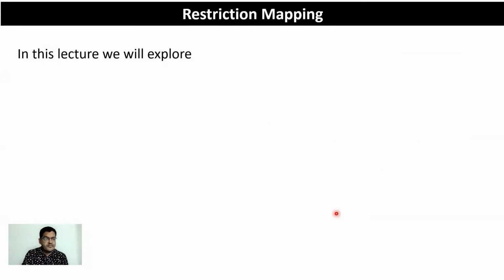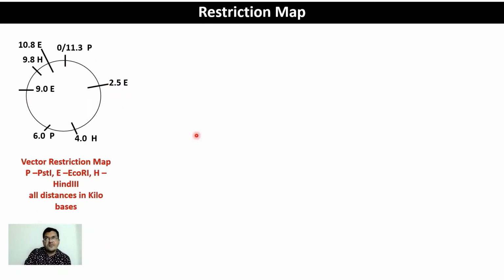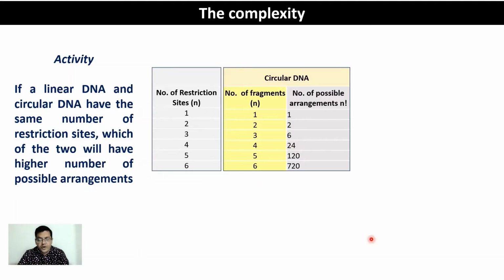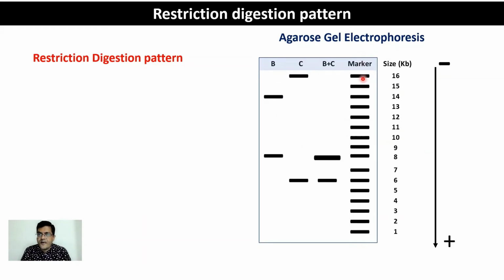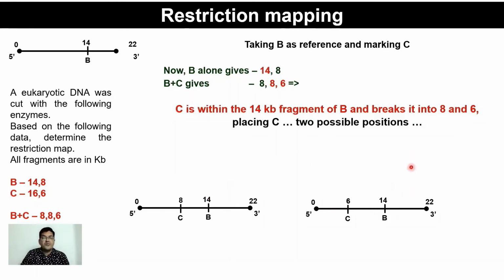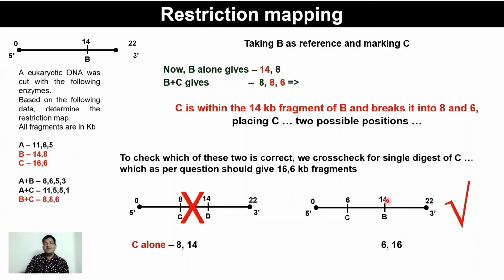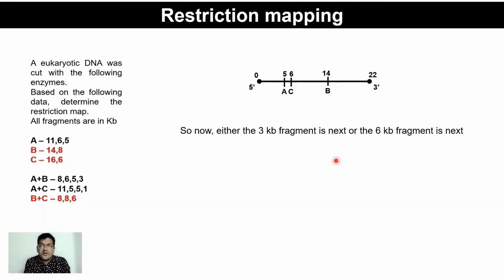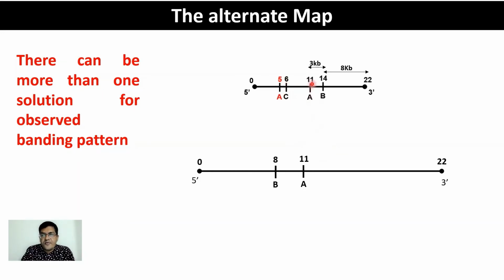GE2 - Drawing a restriction map - Restriction Maps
In this video, I give a brief introduction of genetic and physical maps and then describe in details how a restriction map can be derived from the restriction digestion banding patterns obtained from single and double digests of given enzymes